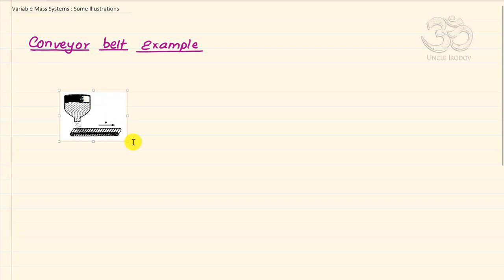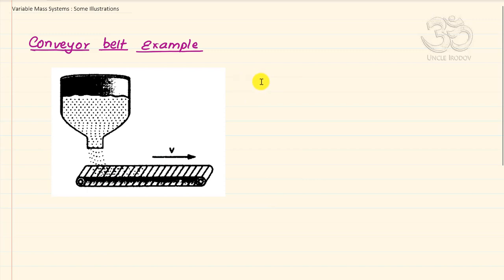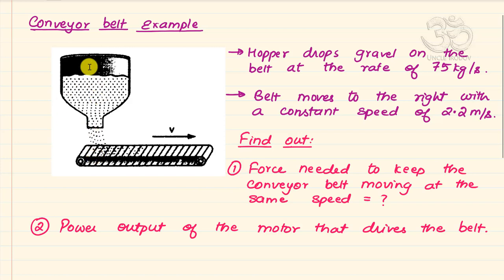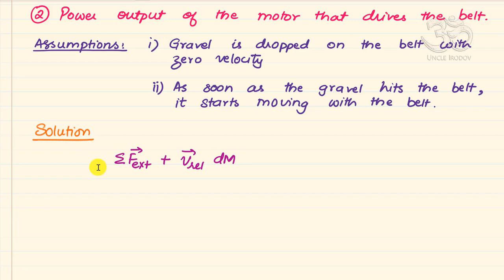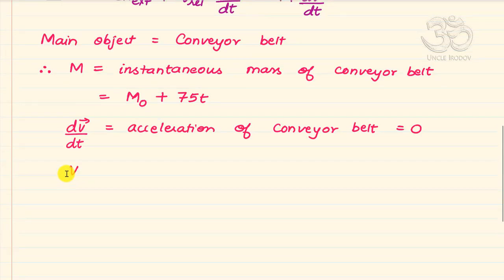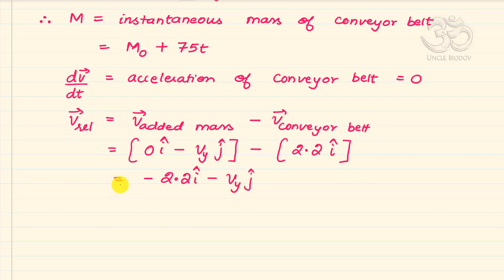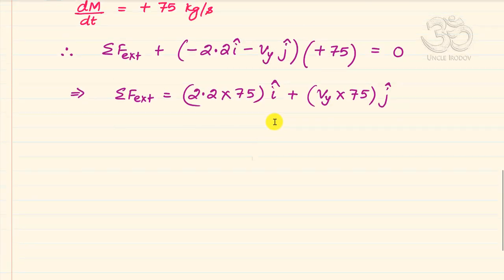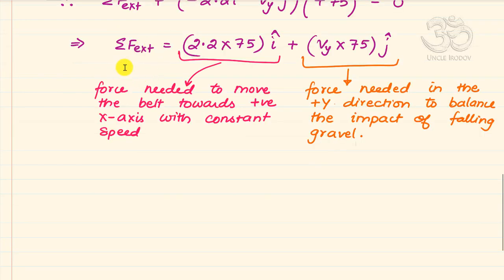SoP L39 : Variable Mass Systems - Conveyor Belt, Hopper, Sand, Gravel Problem